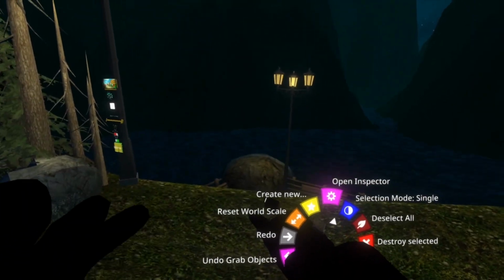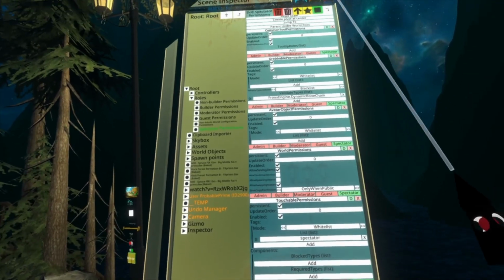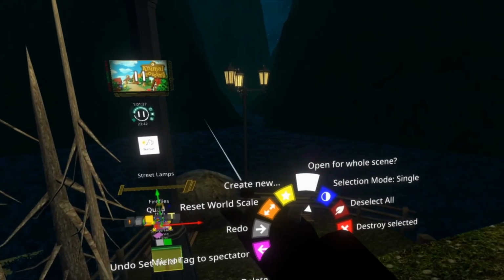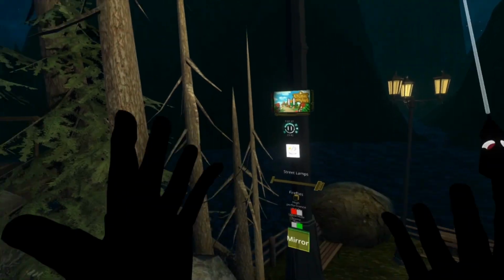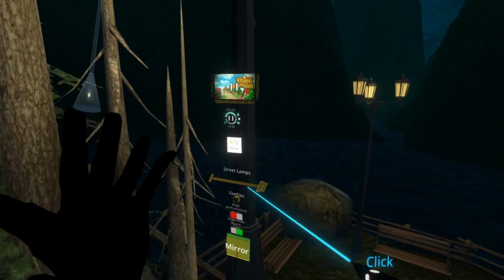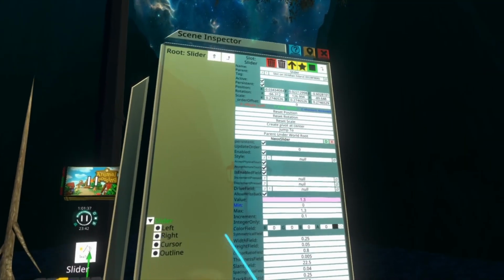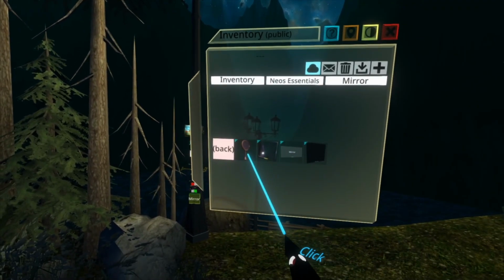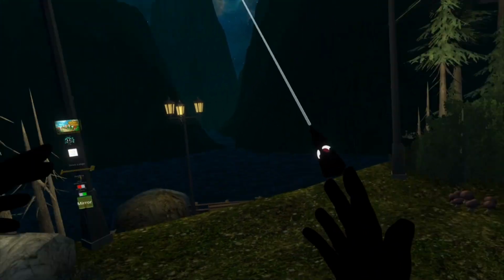OLD: Neos VR: Please enable spectator interactions for suitable controls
Hey Everyone, this time I have a very small ask. If you have performance/cosmetic options such as lights, high performance options, mirrors etcs that are local. Please please consider enabling users in the "Spectator" role to control these options.

Spectators may want to turn on Mirrors, Spectators may want to toggle high performance mode if they have a potato computer etc.

Follow the instructions in this simple video to enable spectators to have some safe level of control in your world for these options. If we all start following this convention today then new users who are quite rightly defaulted to the permission level of spectator can have the option to tweak performance in your world and feel more at home.

This also lets social spaces be able to be configured to act like a Social World from another platform. Perhaps you could release a world where everyone is a spectator but they are able to turn on mirrors and change lights.

I mention a couple of other videos in this video here they are:

If every world creator applied these changes to suitable controls, spectators would have a more awesome time on Neos. Suitable controls are:
- Localised Mirrors
- Localised Performance Controls such as Lighting or Particles
- Localised Cosmetic options such as collides, thematic changes, Audio Changes
- Localised Behavioural options such as collides or anchor enable/disables
- Localised Accessibility options such as options for Movement Sensitivity, Light Sensitivity, Audio Sensitivity